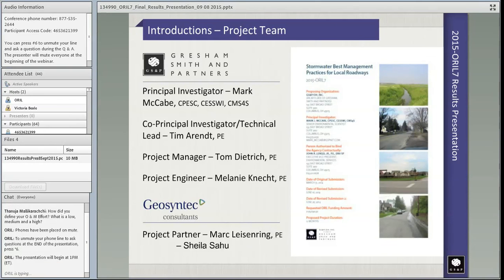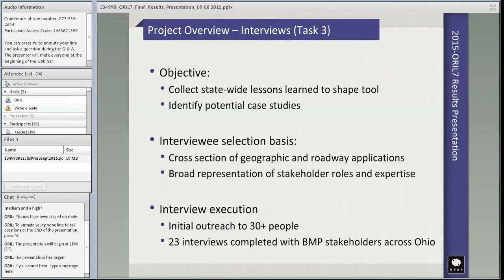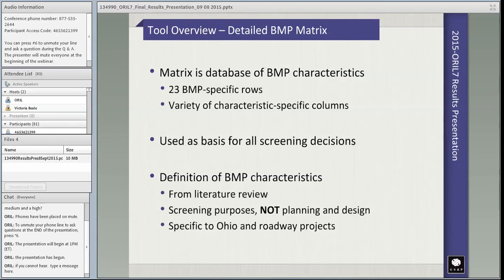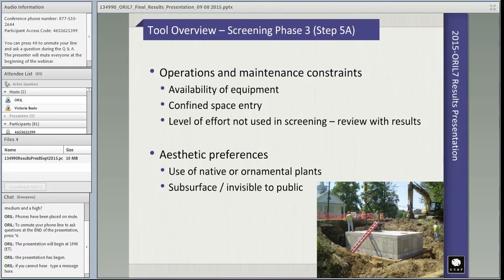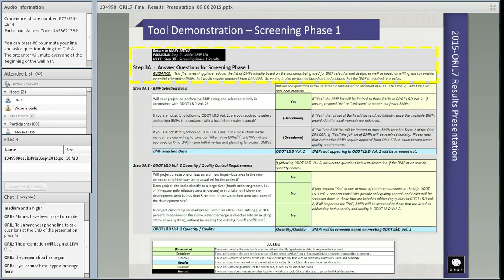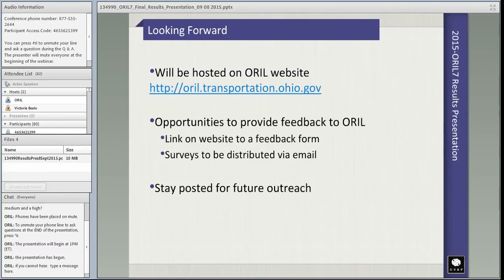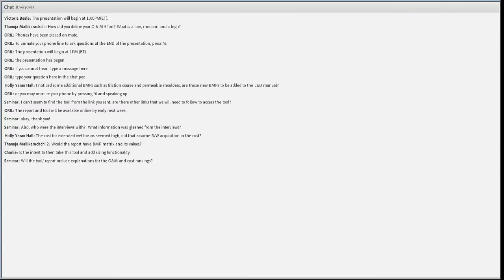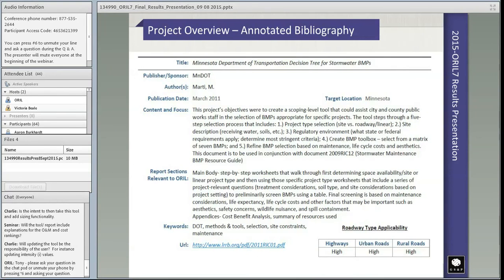Storm Water Best Management Practices for Local Roadways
A research results presentation of the Ohio Research Initiative for Locals (ORIL) Program.

PROJECT SUMMARY

Environmental Protection Agency (EPA) regulations require the implementation of storm water best management practices (BMPs) into roadway construction projects for post construction runoff. For local jurisdictions, the inclusion of these BMPs is difficult due to limited availability of space (i.e. right-of-way or easement). Urbanized areas pose additional challenges with the presence of sidewalks, houses, and businesses while many rural areas are faced with inadequate right-of-way widths. Further complicating the issue is the availability, or non-availability, of dedicated storm sewer systems in these areas. A variety of products are commercially available for storm water management and a tremendous amount of research has been performed to establish BMPs. ODOT's Location and Design (L&D) Manual Volume 2 outlines several BMPs that have been approved by the Ohio EPA for use on federal aid projects. While information on BMPs is available, it is not necessarily easily manageable or focused on local roadway applications.

Through this research, a BMP selection tool, BMP case studies, and an annotated bibliography were developed to assist Locals with identification and BMP selection. The BMP tool is intended to facilitate the understanding of BMP requirements and considerations so Locals and designers can select and plan appropriate post-construction storm water BMPs. These research products will help Locals improve implementation of appropriate BMPs by providing resources to understand BMP characteristics with regard to footprint requirements, on-going maintenance, aesthetics, safety considerations, and other potential impacts to the construction project.

Researchers: Mark McCabe, Tom Dietrich, Melanie Knecht, Tim Arendt, Gresham Smith and Partners

Date recorded: September 8, 2015